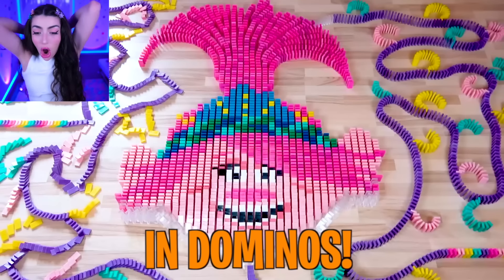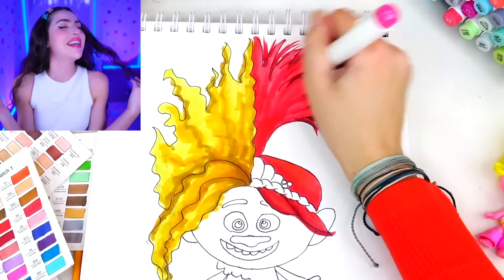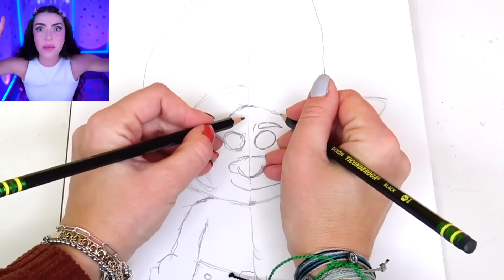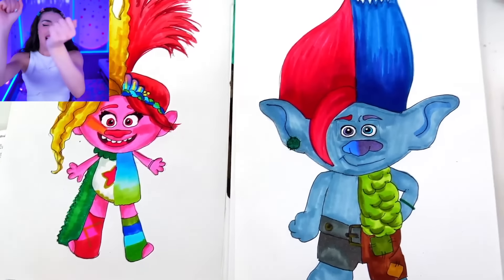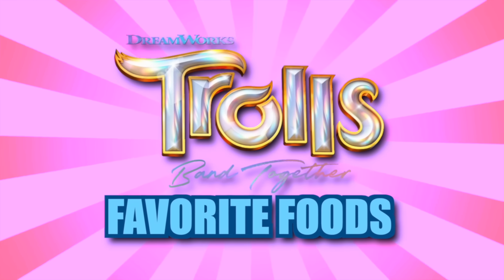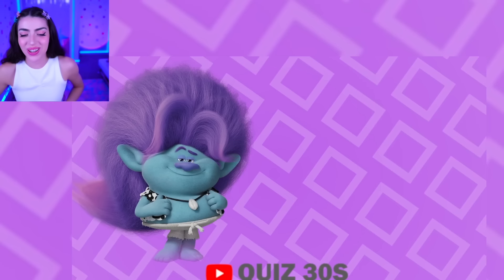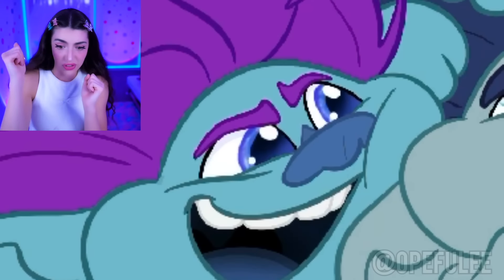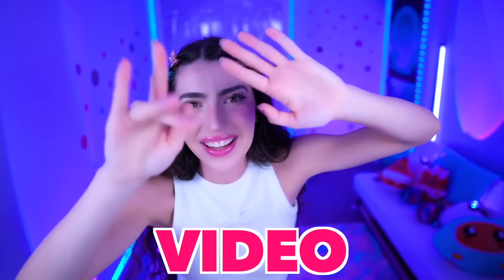TROLLS BAND TOGETHER Characters GLOW UP TRANSFORMATION!? (POPPY, VELVET, VENEER, BRANCH!)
TROLLS BAND TOGETHER in DOMINOS! (CRAZIEST TROLLS BAND TOGETHER ART EVER!)

Use star code➜ ALEXIA when buying Robux to support me!  (using code pays the creator)